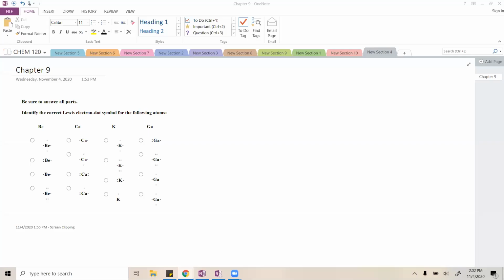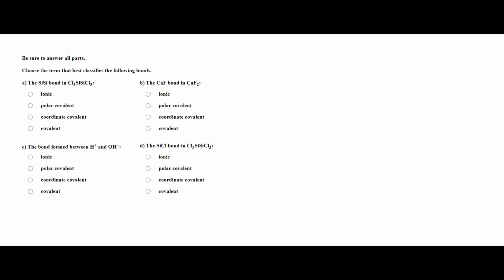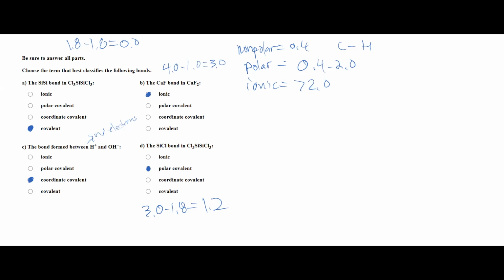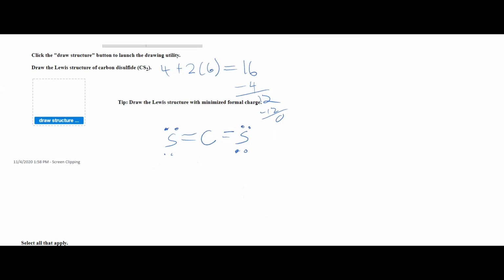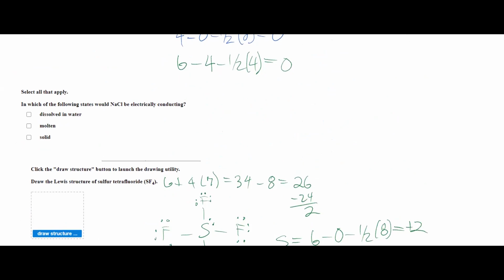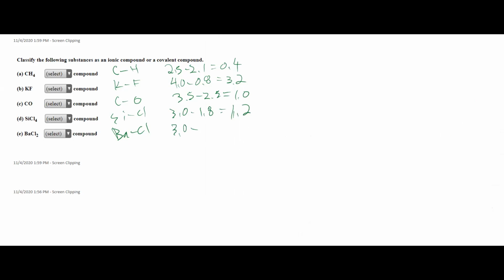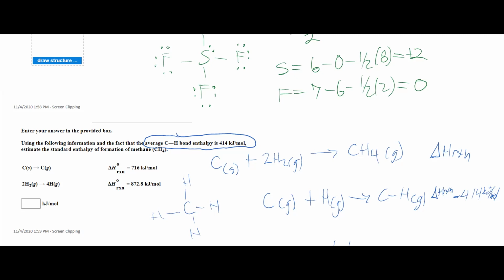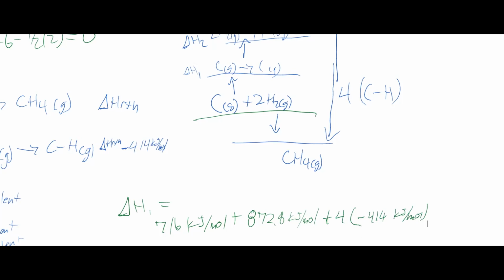CHEM 120- Ch 9- HW Practice Problems- Part 1